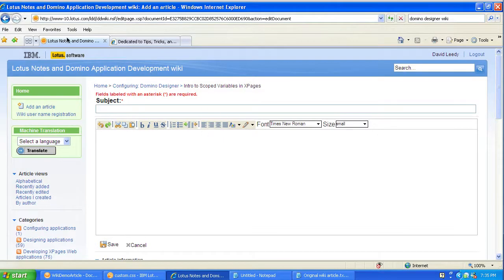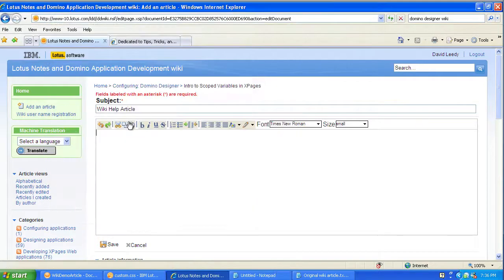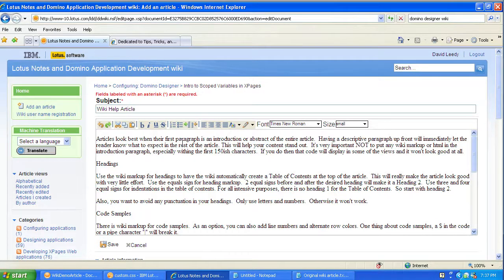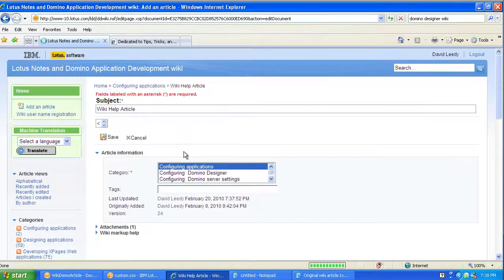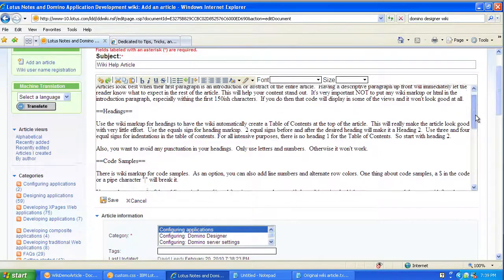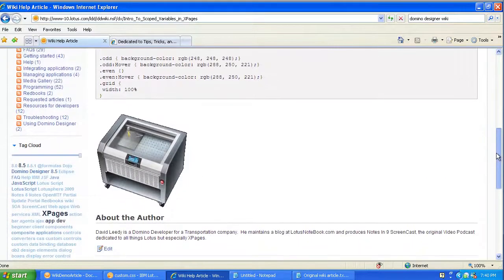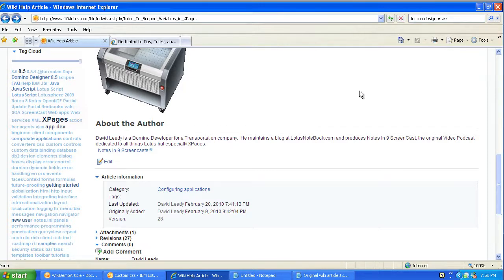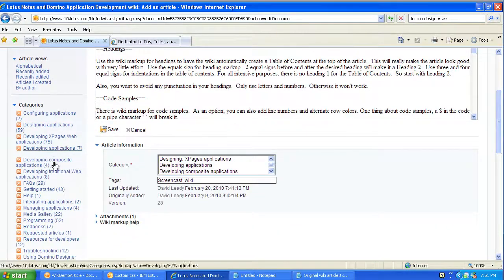012 - Notes In 9 - Wiki's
Learn about the Lotus Product Wiki's and how to contribute by creating your own article.